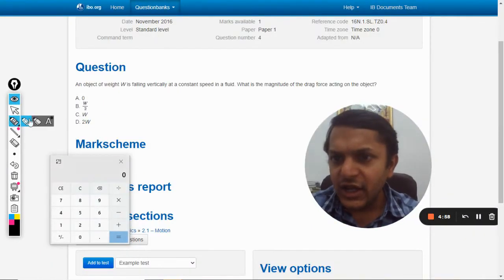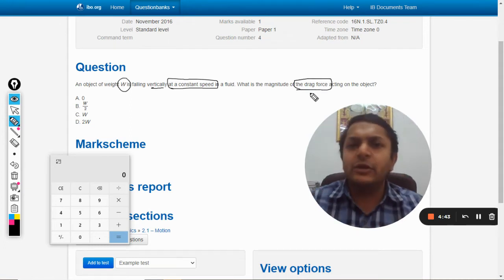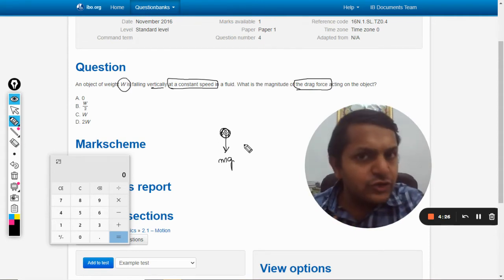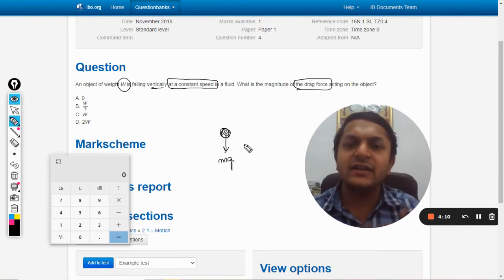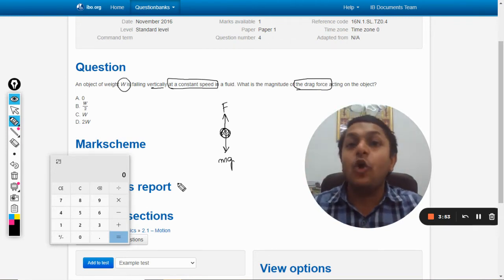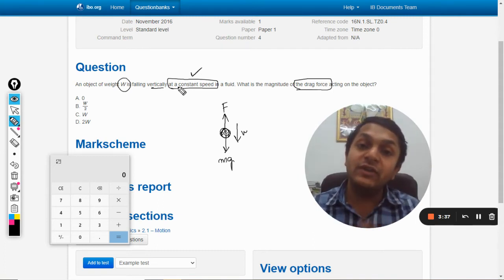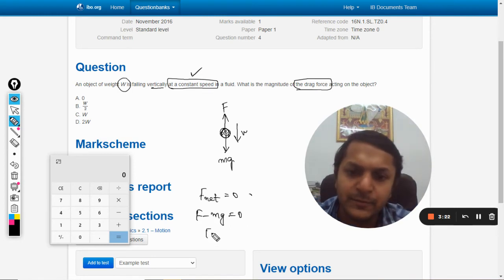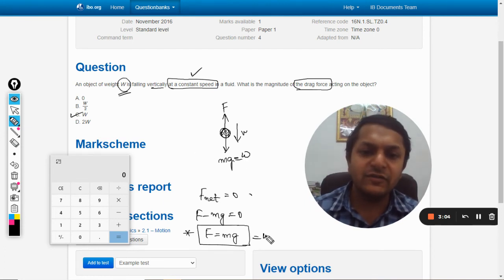An object of weight W is falling vertically at a constant speed in a fluid.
International Baccalaureate | Solutions | Previous Year Questions | Question Bank | IB SL & HL An object of weight W is falling vertically at a constant speed in a fluid. What is the magnitude of the drag force acting on the object?

Valid forever.!